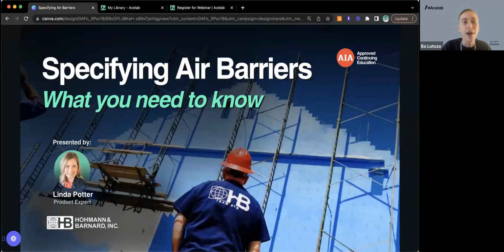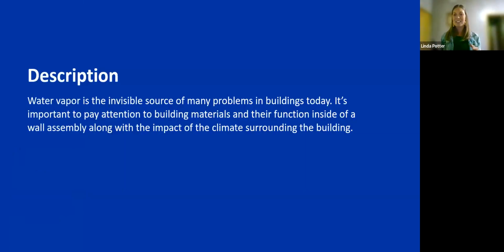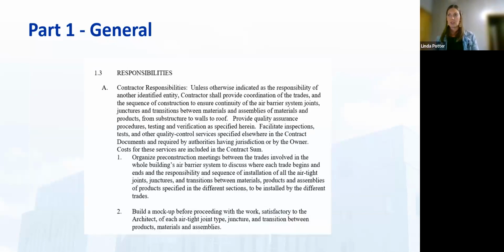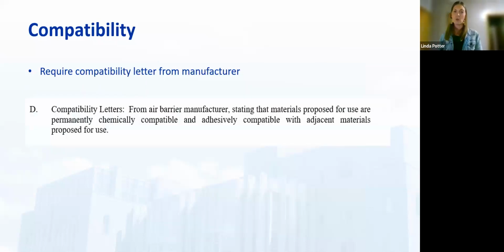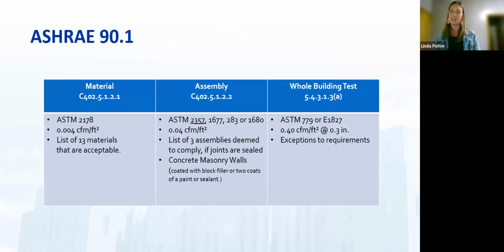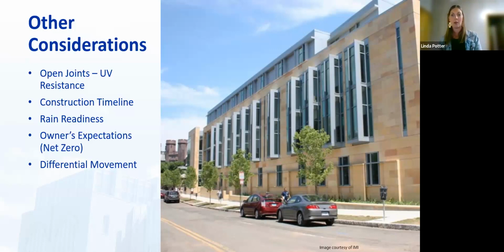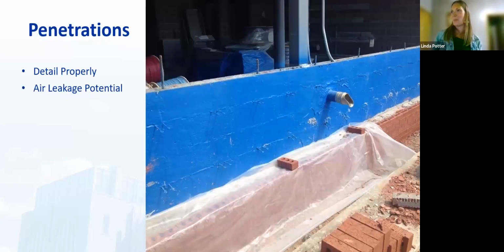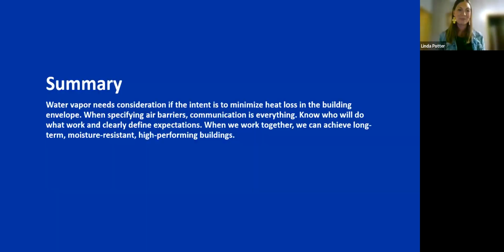Specifying Air Barriers: What You Need To Know [Webinar]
// In this free recorded AIA/CEU webinar, Linda Potter of Hohmann & Barnard shares exclusive insights on the following topics:

→ How vapor flow impacts a wall assembly.
→ Pros and cons of permeable and impermeable air and water resistive
barriers within different wall assemblies.
→ Why all materials selected in a wall assembly are critical in determining which air and water resistive barrier is selected for the project.
→ When high performance barrier should be considered for a project.

Don't miss this opportunity to enhance your knowledge and elevate your design expertise! ✨